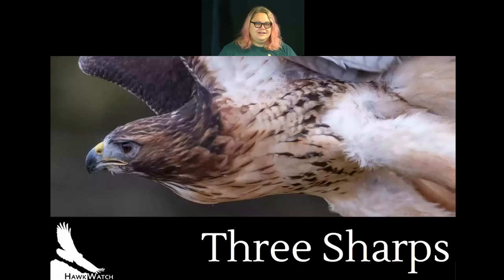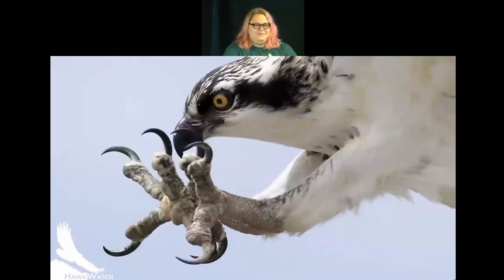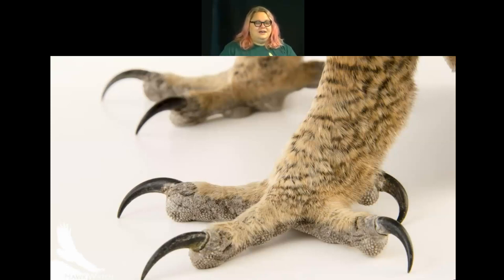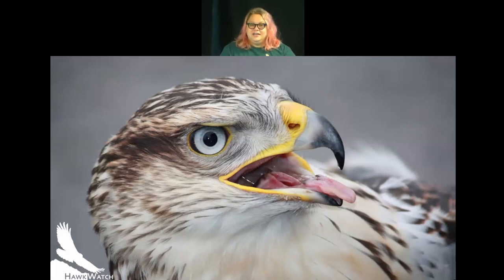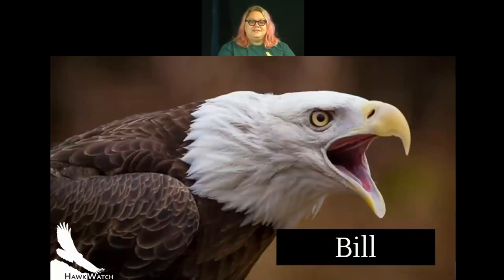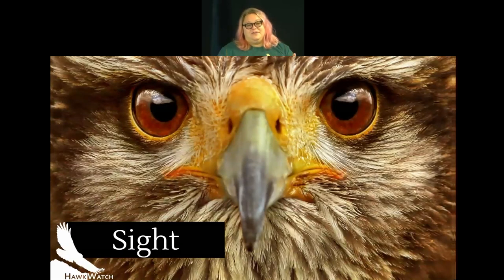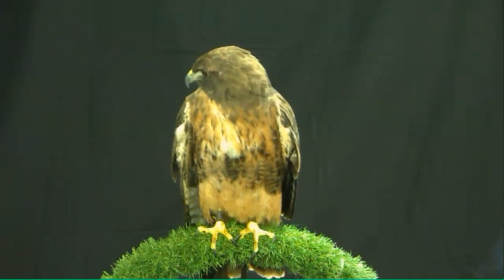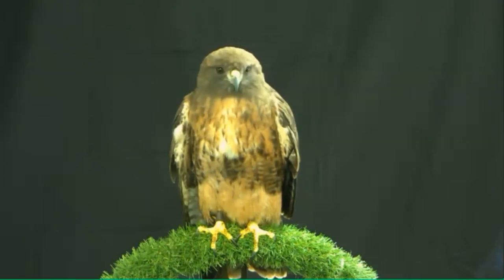Take a Bite Out of Science: The Three Sharps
Raptors are fierce predators, but what is it about them that makes them such formidable hunters? In this program, we will focus on "the three sharps," which are the physical adaptations that allow raptors to slash, tear, and strike their way to their next meal. What are these three sharps? You'll have to watch to find out!

Join Melissa Halvorsen, Education and Outreach Director, for this short, presentation where you'll learn the science behind the way these carnivores hunt.